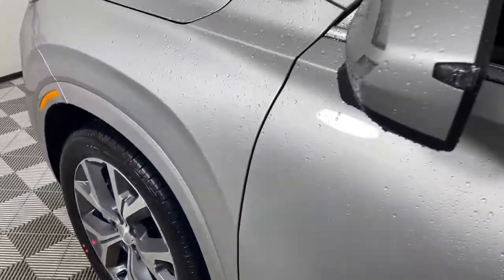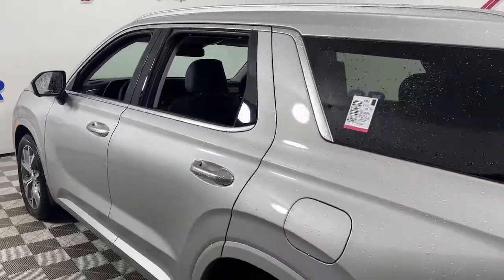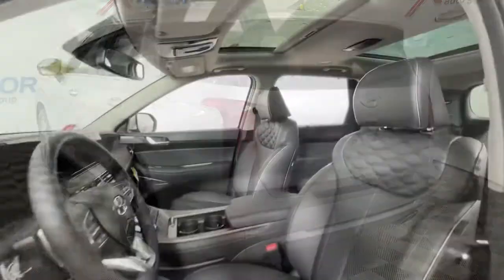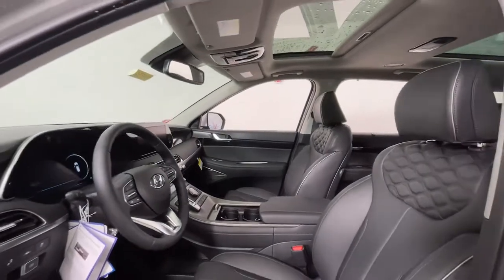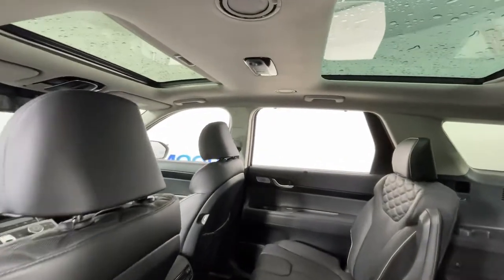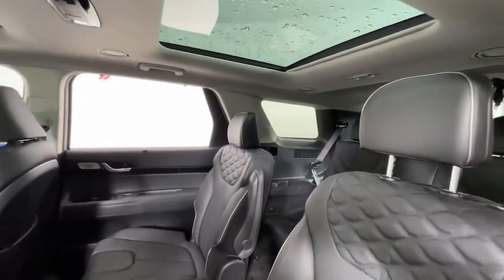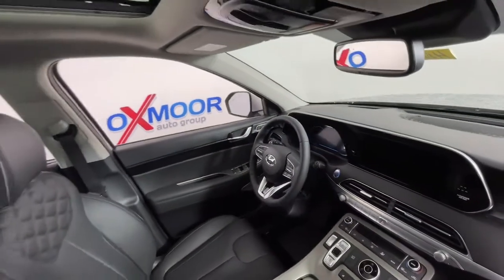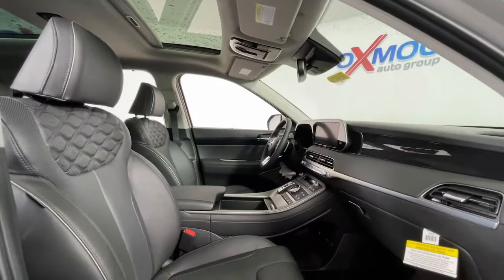2022 Hyundai Palisade at Oxmoor Hyundai | Louisville & Lexington, KY H14836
Typhoon Silver New 2022 Hyundai Palisade available in Louisville, Kentucky at Oxmoor Hyundai. Servicing the Lexington, Elizabethtown, KY, New Albany, IN, Jeffersonville, IN area.

Oxmoor Hyundai
8107 Shelbyville Rd

2022 Hyundai Palisade LimitedbrbrAll Rebates included in pricing. Some buyers will not qualify for all rebates.